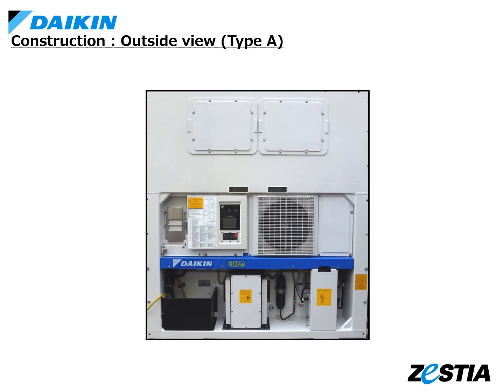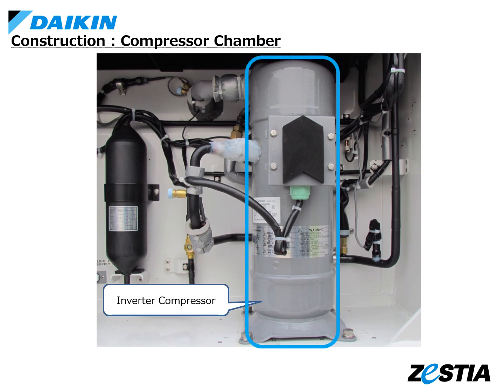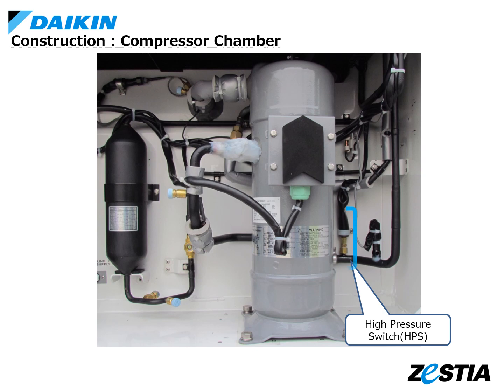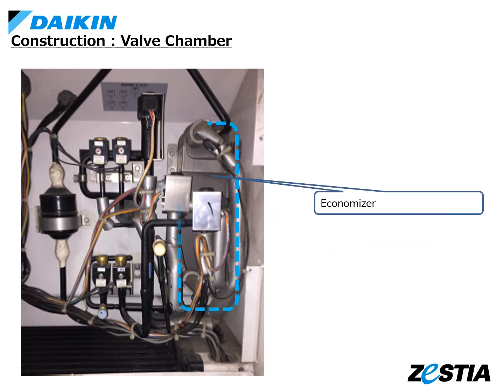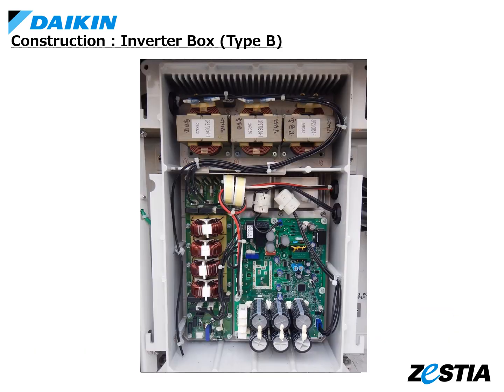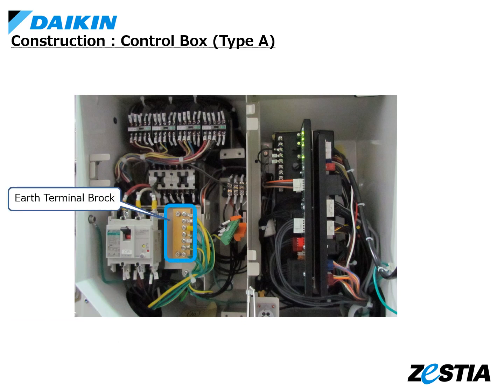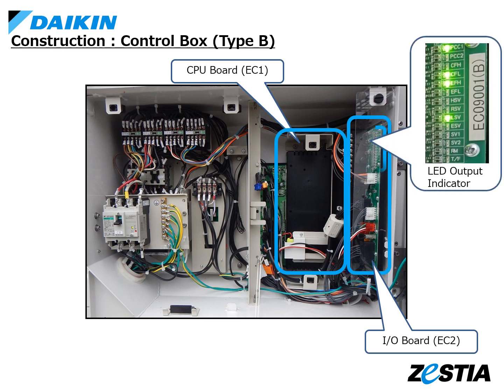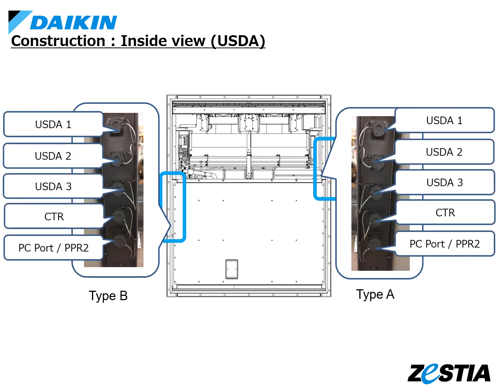Construction LX10F (Zestia)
About ZESTIA Function Components